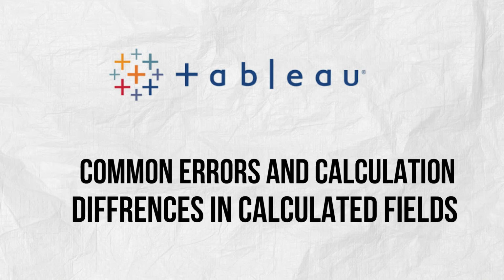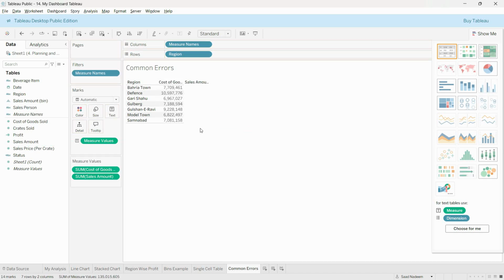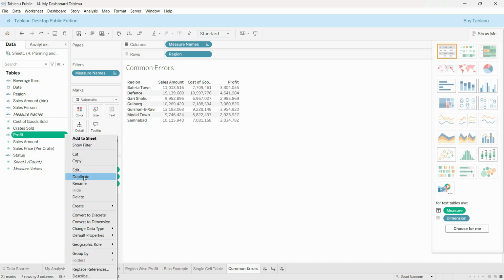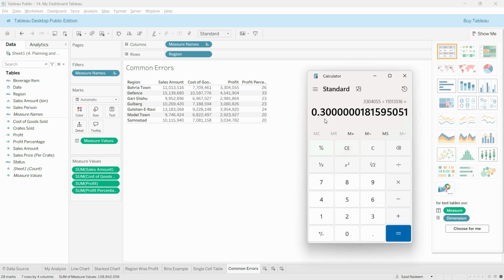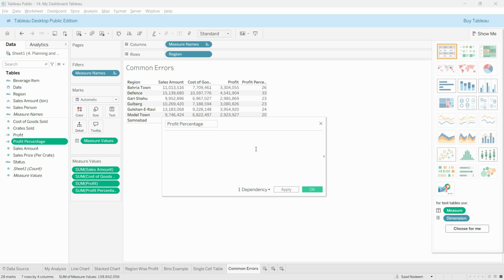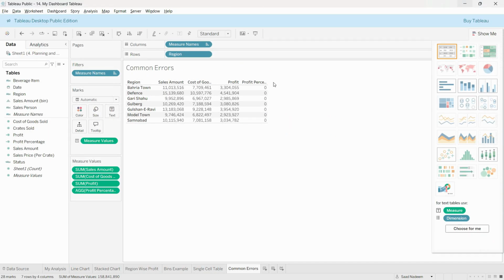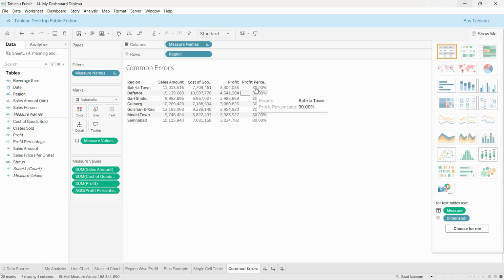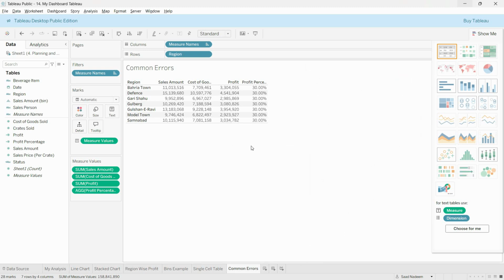How to Fix Common Errors and Calculation Differences in Tableau Calculated Fields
Learn how to fix common errors and calculation differences in Tableau calculated fields with this step-by-step guide. This tutorial explains the most frequent mistakes, error messages, and calculation issues you may face and how to resolve them effectively.

What you’ll learn:

How to fix common errors in Tableau calculated fields

Understanding calculation differences in Tableau

How to troubleshoot Tableau formulas

Step-by-step guide to resolving errors

Beginner-friendly explanation of Tableau calculations

Best practices for creating accurate calculated fields